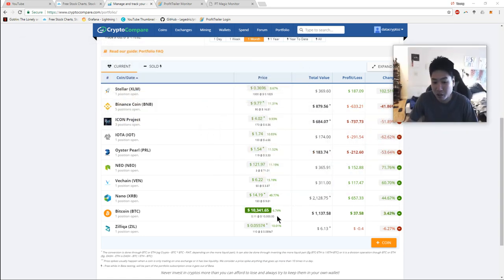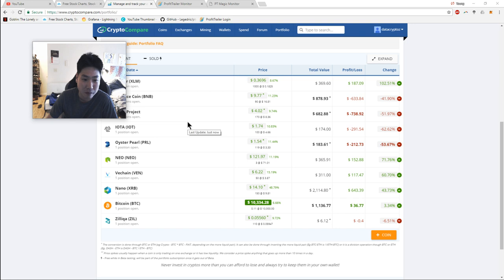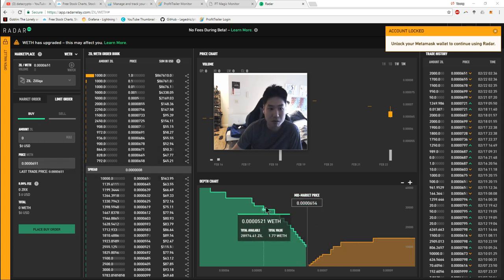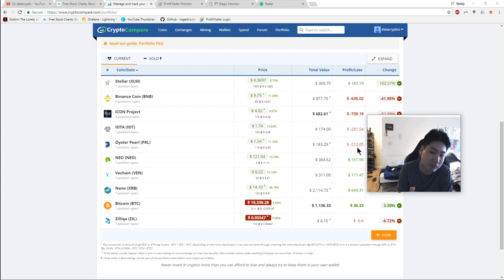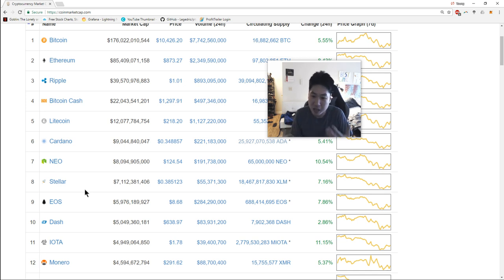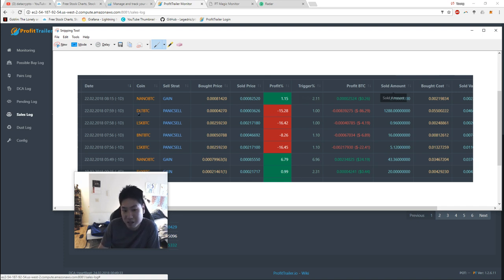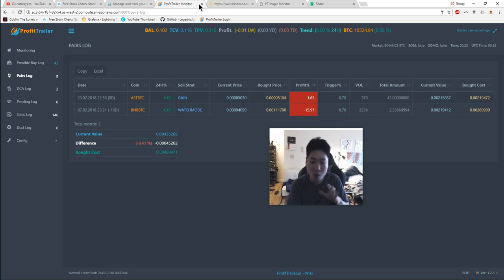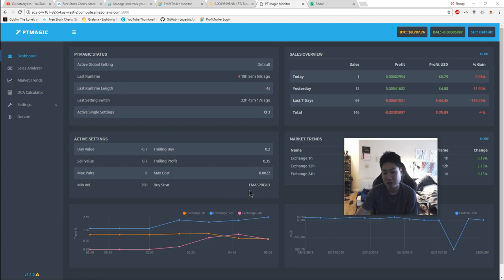My Portfolio Balance and ProfitTrailer Balance Update - daily blog 44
Portfolio and ProfitTrailer 2/23/18 update!

If you would to help me directly and donate (thank you):
Nano: xrb_1nfpw7xepuuuxqc97od519tok5pwexmu113hfcs4hqhz3it8wg7khqzexsy1
BTC: 1FjBF19TDrsAjtkmeWT6r3jSJG9Zi8YzYz
ETH: 0x77dd2f8259f04ef6ac1381d787c5e0c59d582084
LTC: LMigqSTGKJ7zsbt5esgfEbRJfbRDtAJEUn